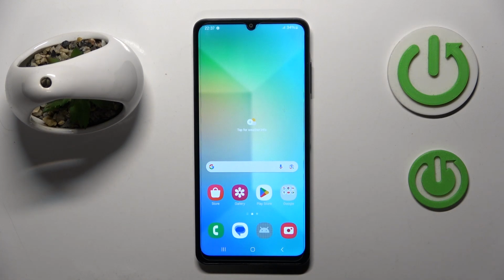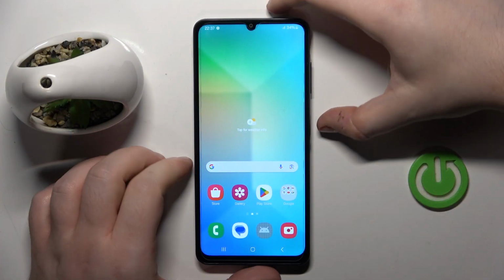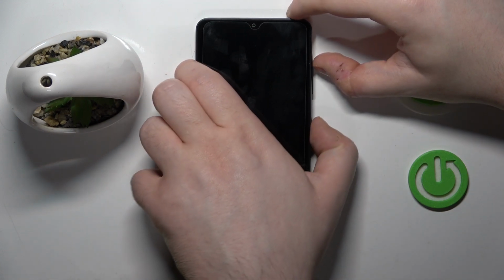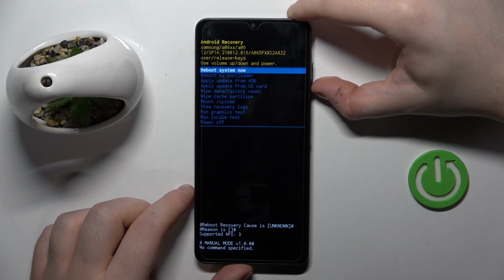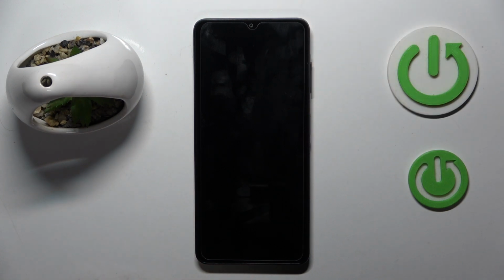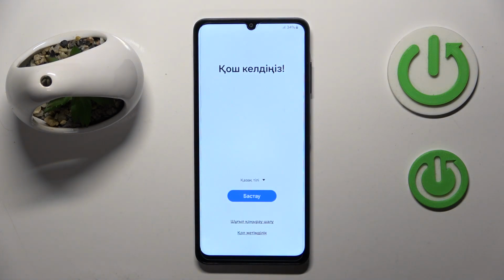Samsung Galaxy F05 - How to Perform a Hardreset in Recovery Mode? | Complete System Reset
Hi! Performing a hard reset through Recovery Mode on your Samsung Galaxy F05 is a powerful way to troubleshoot severe issues. This guide will show you how to use Recovery Mode to restore your phone to factory defaults. It’s an essential method when the device is unresponsive or inaccessible.

How do I perform a hardreset in Recovery Mode on Samsung Galaxy F05?
Where can I find the hardreset option within Recovery Mode?
What are the risks and considerations when performing a Recovery Mode reset?